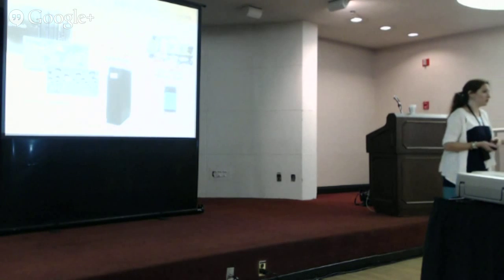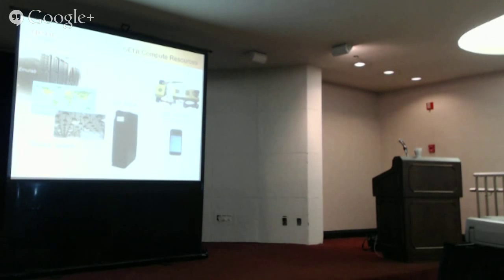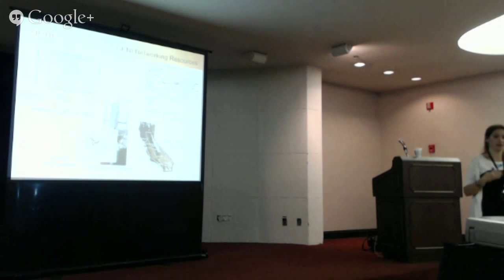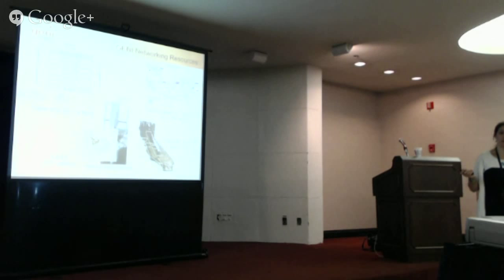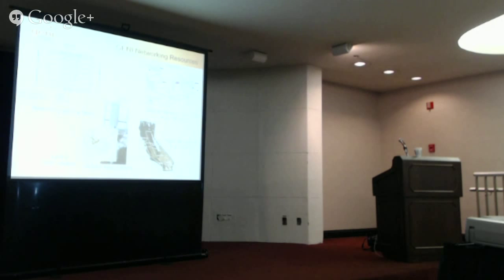GEC21 Intro to GENI Session